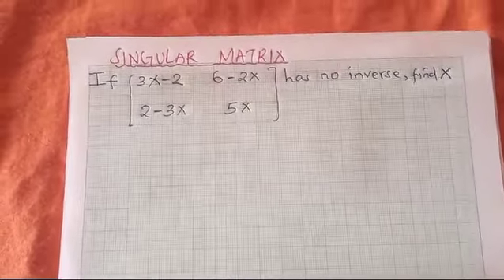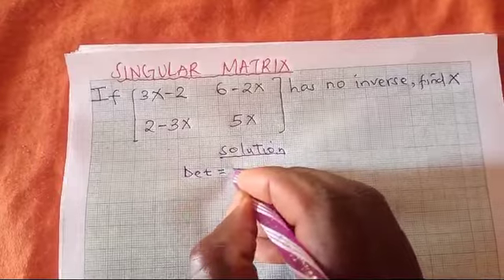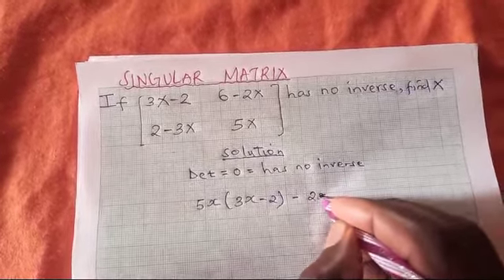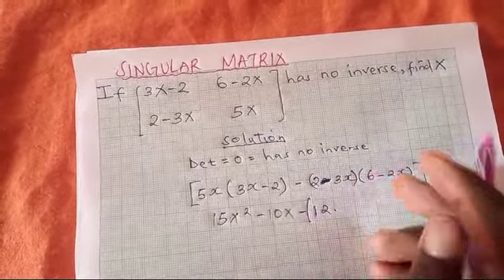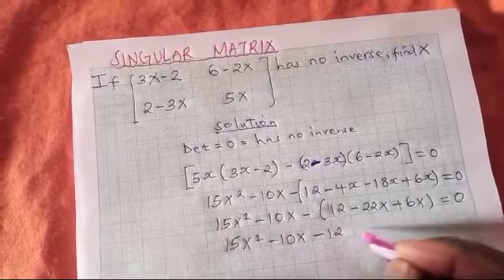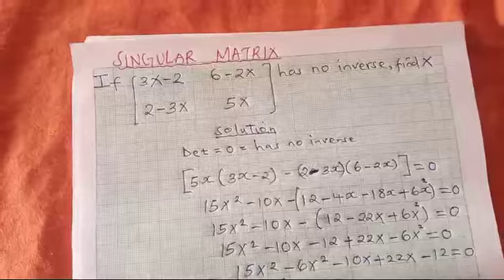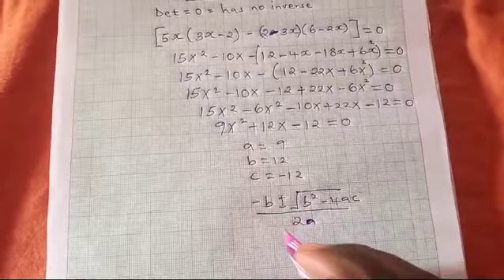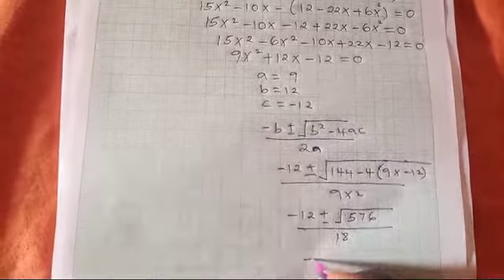SINGULAR MATRIX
Kcse Mathematics Paper 2